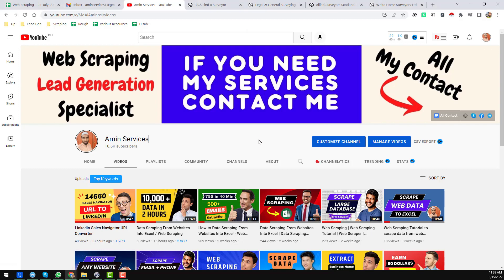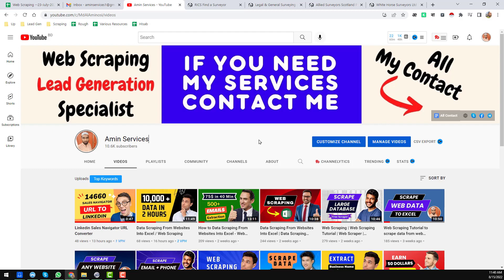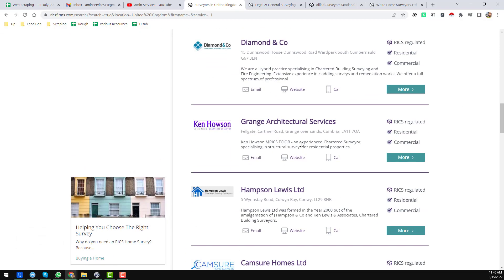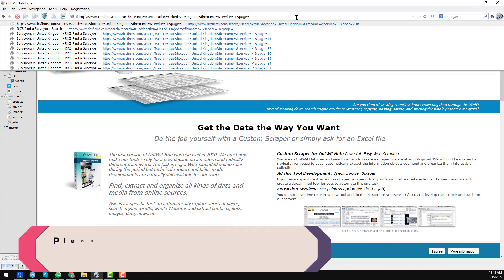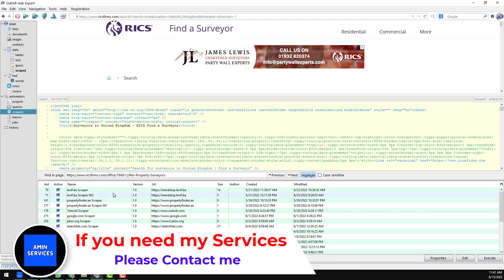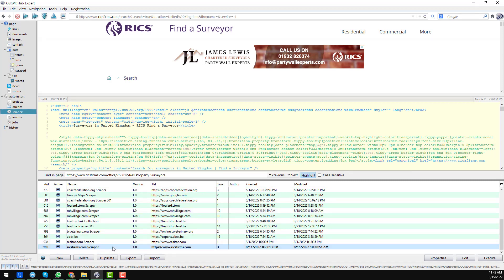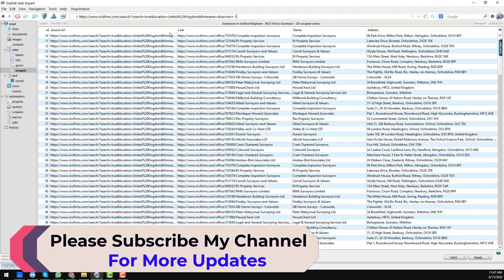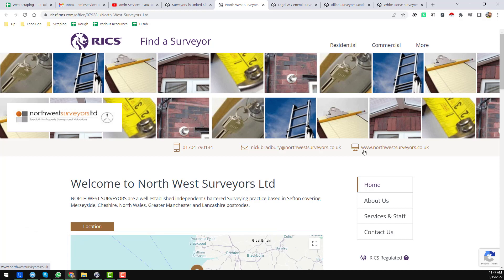Data Scraping Using Outwit Hub Web Scraping Software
Data Scraping Using Outwit Hub Web Scraping Software | scrap html table with google chorme extension | web scraping tutorial | Data Scraping From Website Directory Into Excel Sheet | Free Data Scraping From Websites Into Excel - Data Scraping / Scraping Multiple Web Pages by Using Google Chorme Web Scraper / Data Scraping From Websites Into Excel | Free Web Scraping Tutorial | Data Scraping | Amin Services. Data Scraping Tutorial.
Free Web Scraping | Web Scraper | Data Scraping from Websites to Excel | Web Scraping | Web Scraping using web scraper chrome extension. Web Scraper Tutorial | Web Scraping Service | Web Scraping Using Google Chrome Web Scraper Extension | web scrape. Web Scraping With Chrome Extensions - Web Scraper Chrome Extension | Web Scraper Chrome Extension Tutorial

Chapter:
0:00 - Introduction
1:14 - Website details
2:56 - Create the Scraper in outwit

Related Searching Tags:
amin services
web scraping
web scraping python
data mining
data scraping
web scraper
web scrapping
web crawler
regular expressions
webscraping
data extraction
scrape data
web scrapers
webscrape
data extraction tutorial
lead generation
lead generation tutorial
web crawling
web scraper tutorial
xpath
xpath tutorial
parsehub
octoparse
email extractor
email scraping